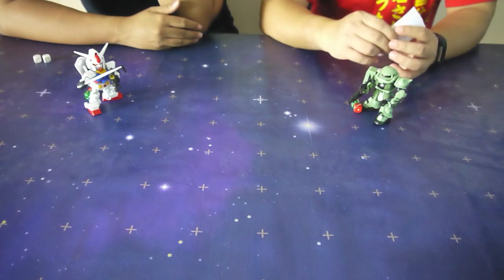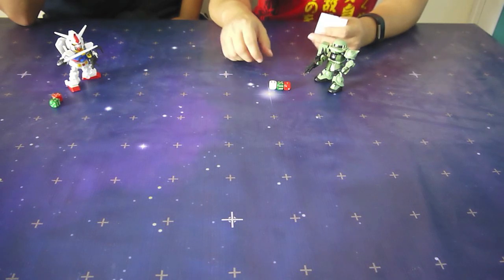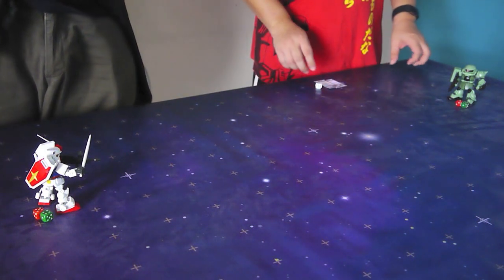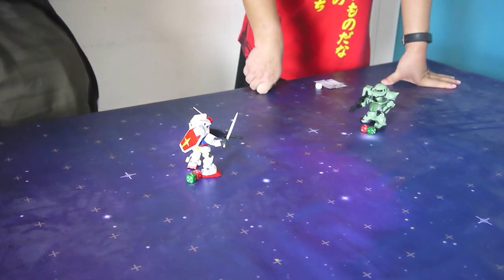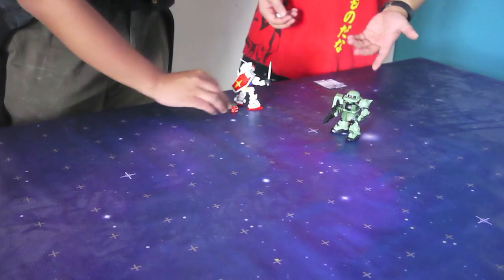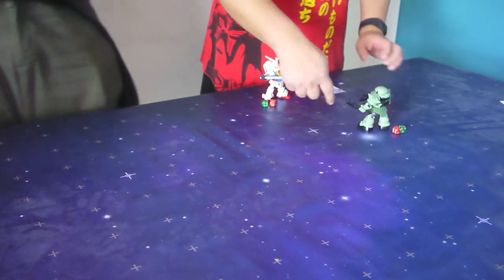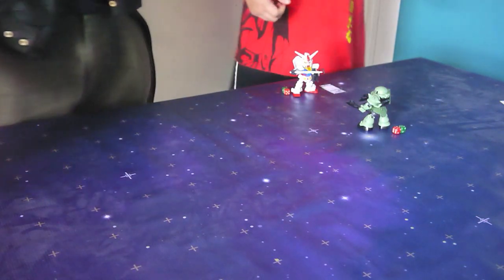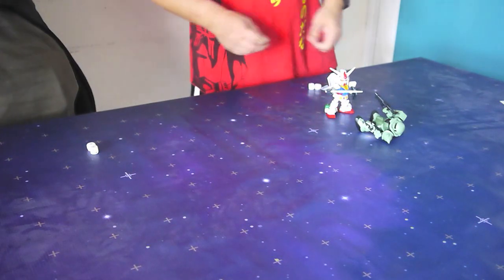Gunpla Battle - SD WARS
During our past events, players have tried playing our Mecha Skirmish Game and our new SD WARS tabletopgame. Today we will discuss on the basics of SD Wars and short game tutorial on what you need to have and what you need to know.